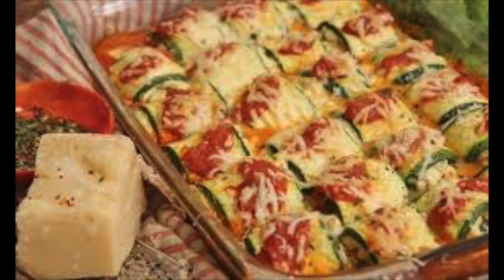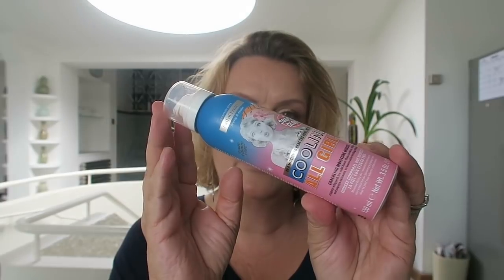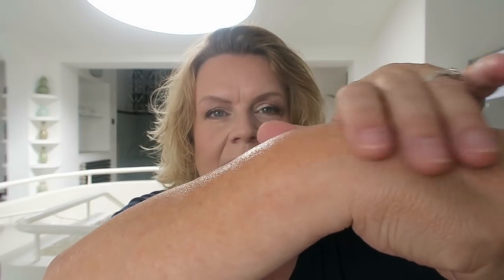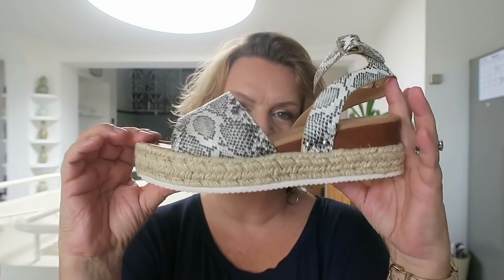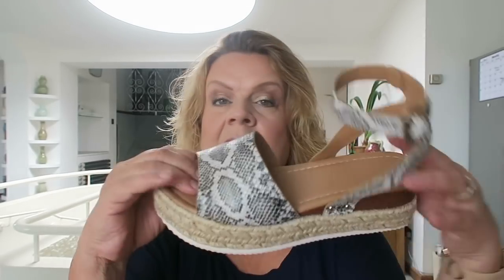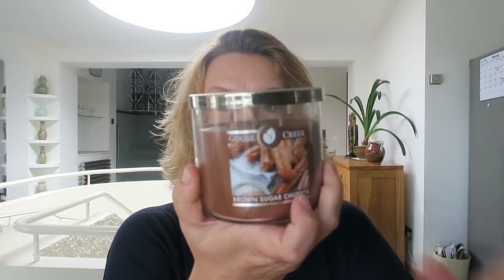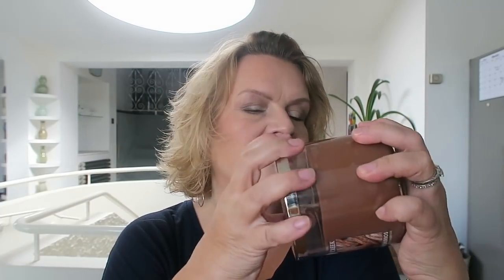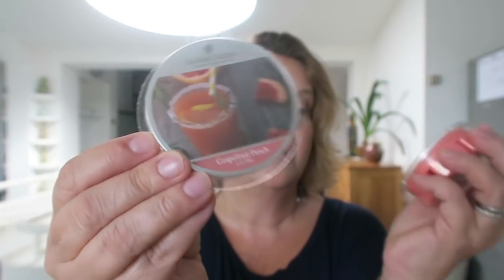Five on Friday: Weekly Favourites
Cool legs:

Film - Blinded by the Light:

Please note that any links in this box may be affiliate links which means that I receive a small percentage of any purchase you make when you click through using these links.